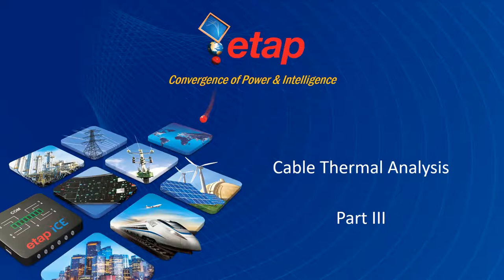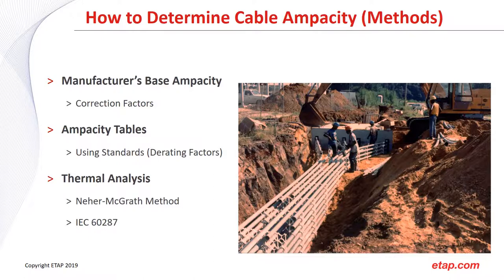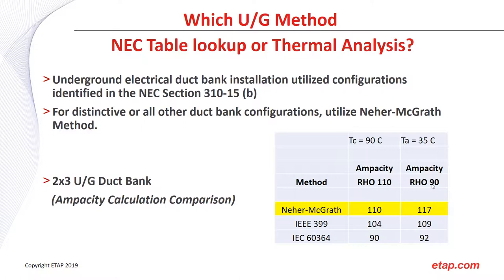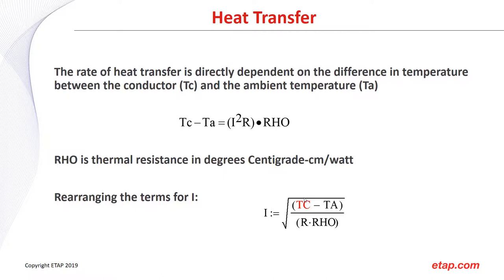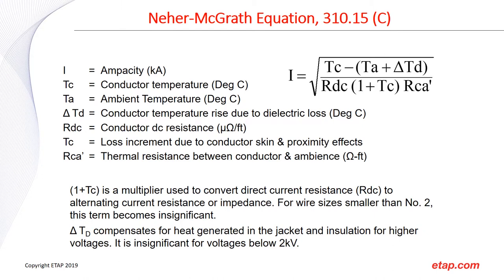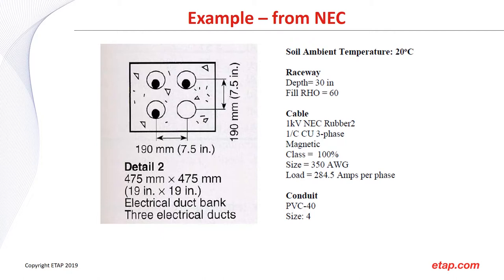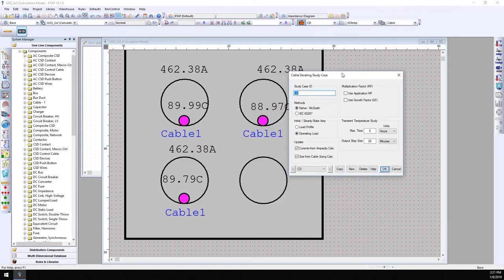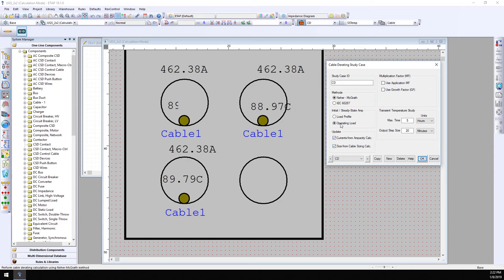Cable Sizing - Cable Thermal Analysis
- This Cable Thermal Analysis webinar explains how to design cable systems to operate to their maximum potential while providing a secure and reliable operation.
The advanced graphical interface allows for design of cable raceway systems to meet the existing and future needs by using precise calculations, applying the Neher-McGrath or IEC 60287 Method to determine the required cable sizes, their physical capabilities, and maximum derated capacity / ampacity. In addition, transient temperature analysis computes temperature profiles for cable currents, reducing the risk of damage to cable systems under emergency conditions.

nfc15-100